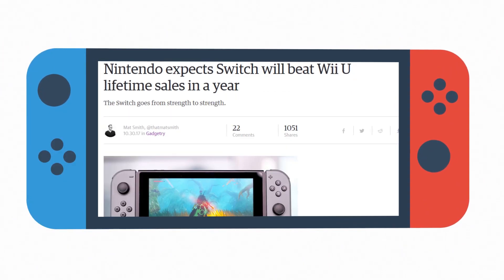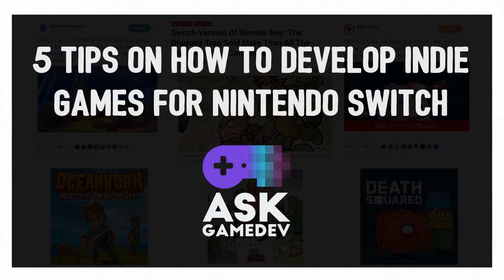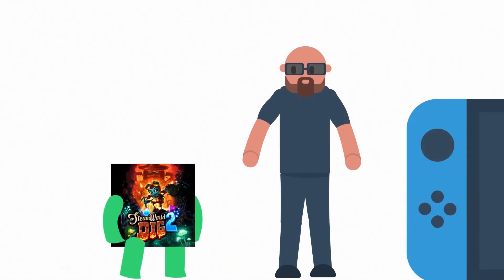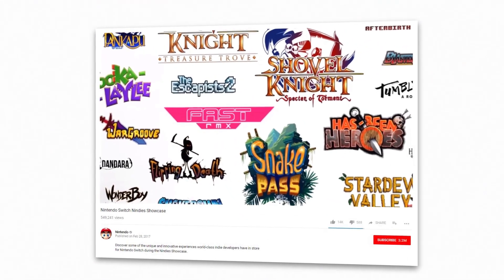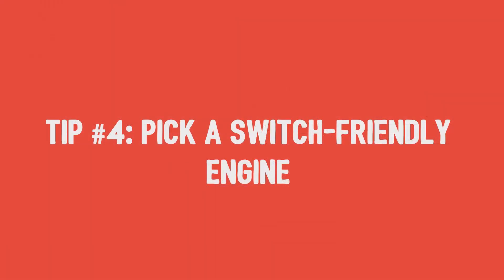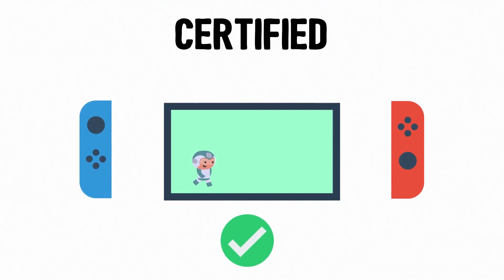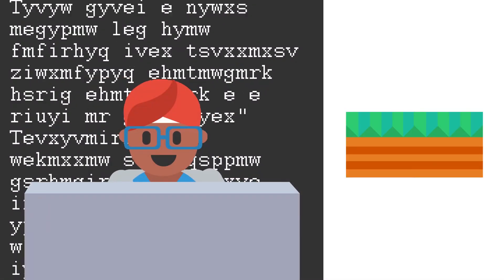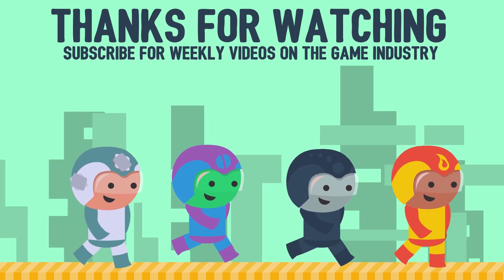5 Game Development Tips for the Nintendo Switch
Here are 5 great tips on how to develop Video Games for the Nintendo Switch. This video reviews how to design, plan, code and develop, and finally submit games for the Nintendo Switch.

The Nintendo Switch has taken the gaming world by storm - and not just mainstream gaming, indies are finding the Switch a place to call home as well. So how do you get your title on Nintendo Switch? We are Ask Gamedev and here are 5 tips on how to develop indie games for Nintendo Switch.

We're a group of game industry veterans that make videos on games, the game industry and more! We love everything about games - playing them, making them, looking at them, listening to them, collecting them... the list goes on.  Working in videogames we get a lot of questions from friends, family, and people that are either curious about the industry, wanting to get started in the industry, or simply just love talking games. This channel is for anyone that's even the least bit interested in game development.